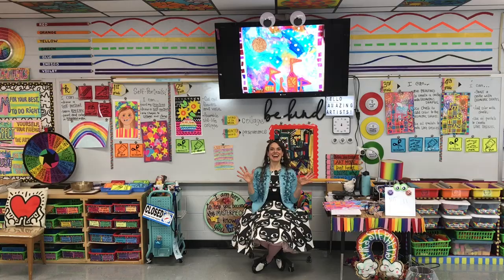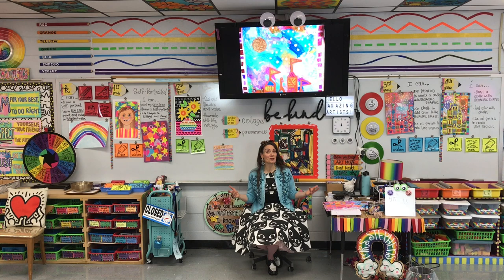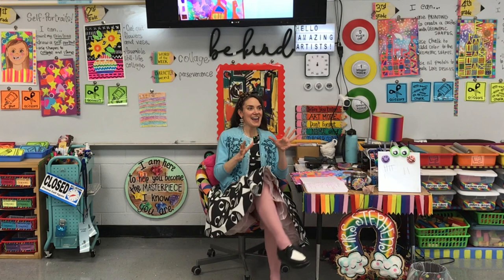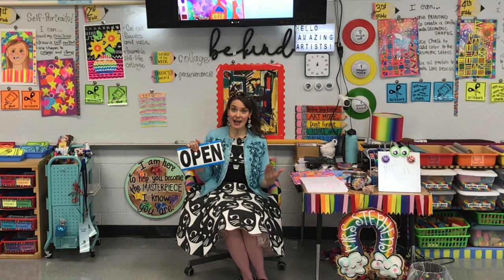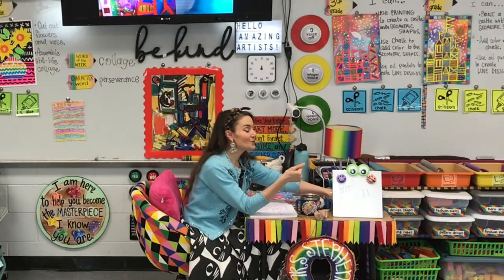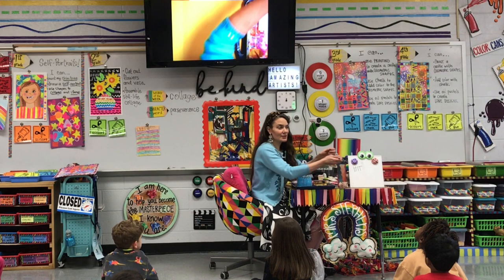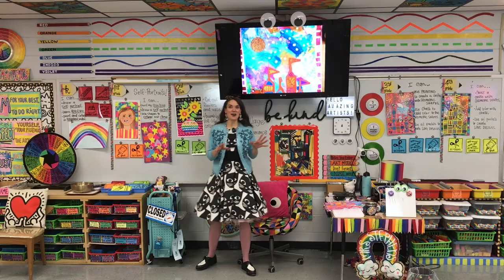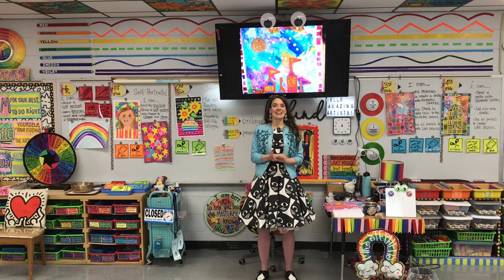Classroom Management: The 3 Things I Do Before Every Class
Did y'all know I wrote a book called Art Teacherin' 101 that is FULL of info jus like this?

Here are the 3 things I do before each art lesson with my kindergarten through fourth grade students. From here, we dive into the lesson and that's a whole 'nother ball of routines. I will share those soon. In the meantime, if you'd like to get some of the supplies you see here, try this:

My Open/Closed Sign
A Much Cuter Open/Closed Sign
Short on Space? Try this one
Table Top Dry Erase Board
Happy/Sad Magnets
Microphone I Wear